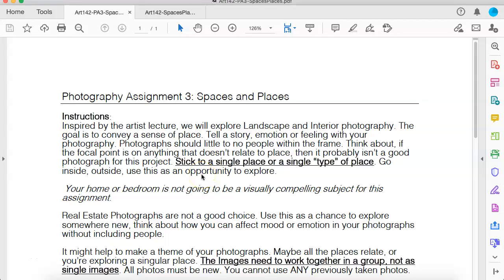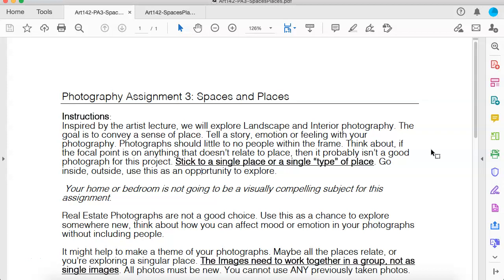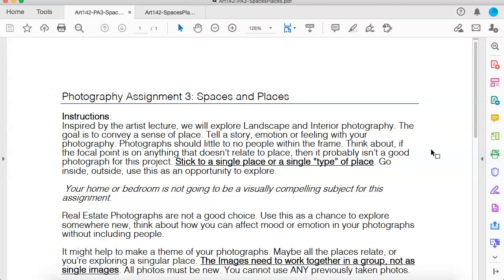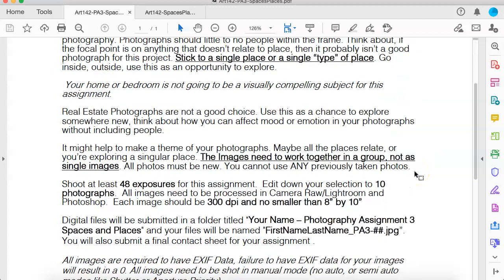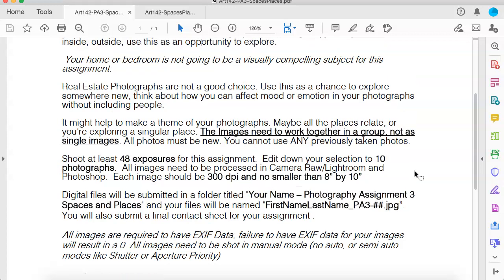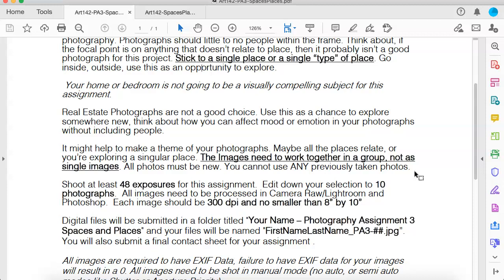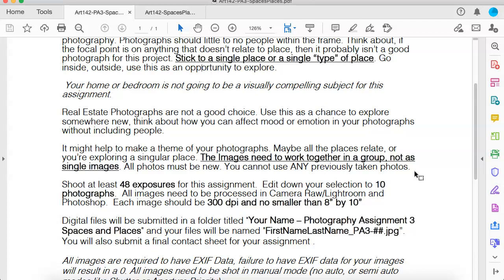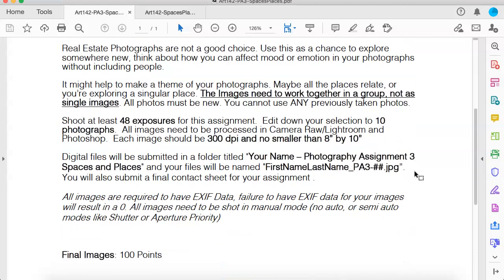ART142 Lecture SpacesPlaces01 2020